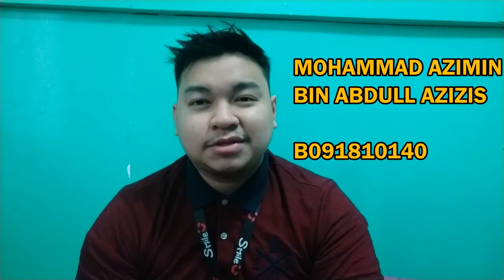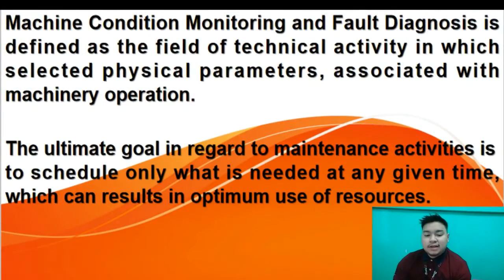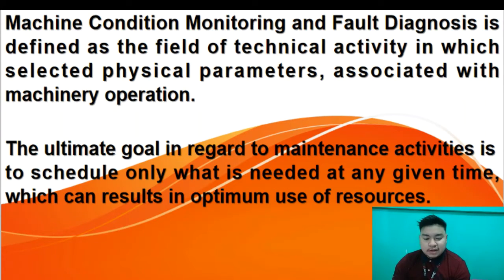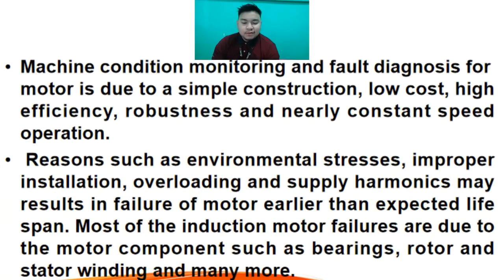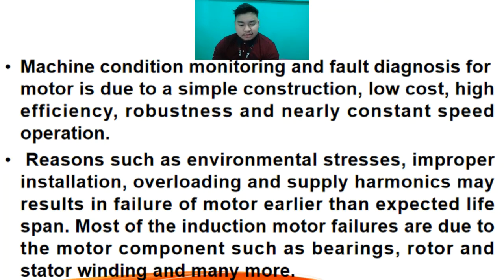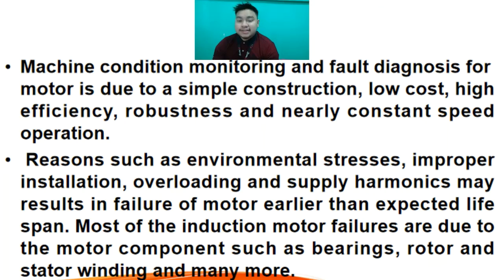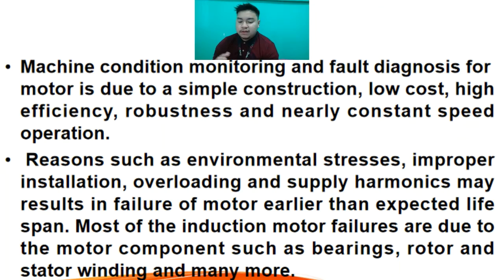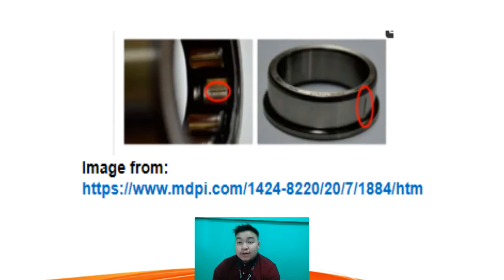ASSIGNMENT VIDEO GROUP F BMMM3583 ANANDHA AZIMIN NANTHAVAN